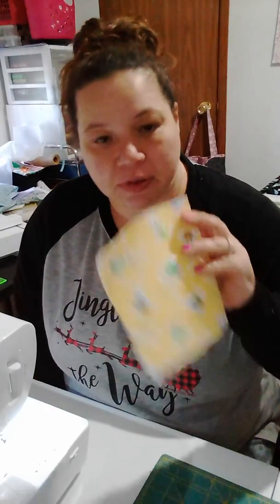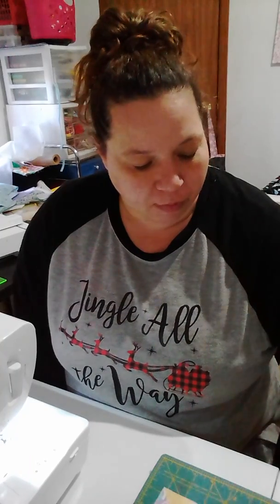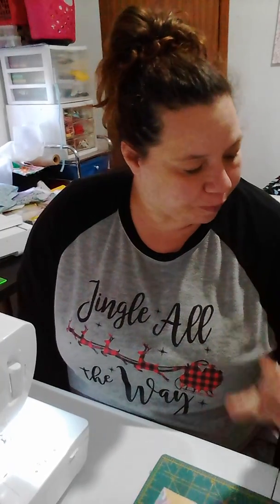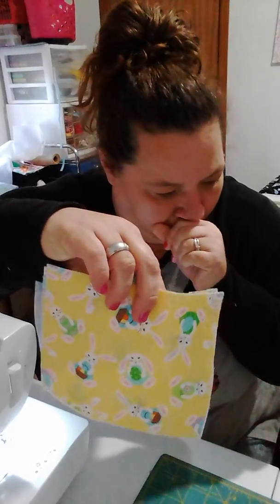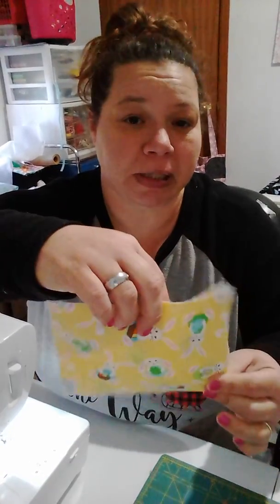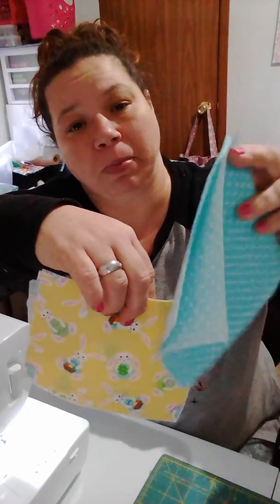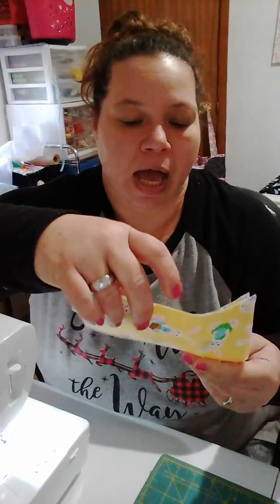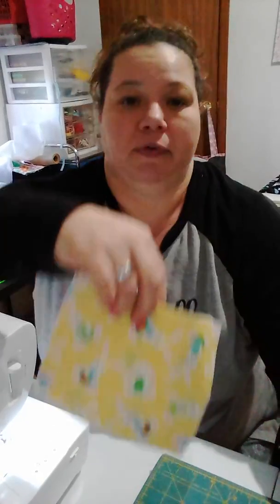How to make a small easter gift bag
Here is the measurements  if you would like to make this bag
You will need 4 piece front and linking 5 1/2  × 6 1/2  and 2 pieces of ribbon of any size you would like I use a 9 inch ribbon znd a 1 inch square for gussets or just measures  your gussets for the boxed corners
If you have any questions  please feel free to leave me a comment I'm also on Facebook  I have a channel on there called Melissa's  sewing  creations u can come join my channel